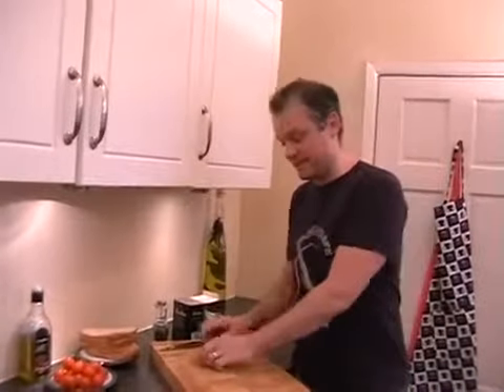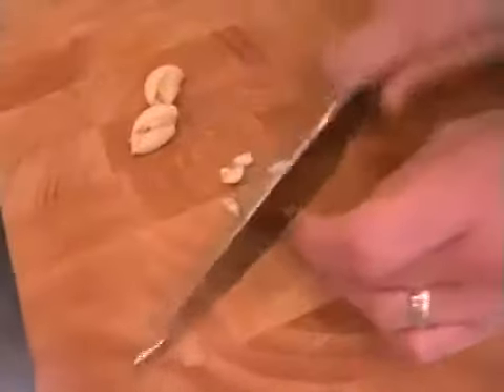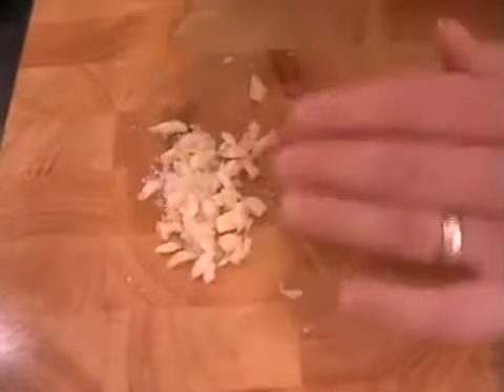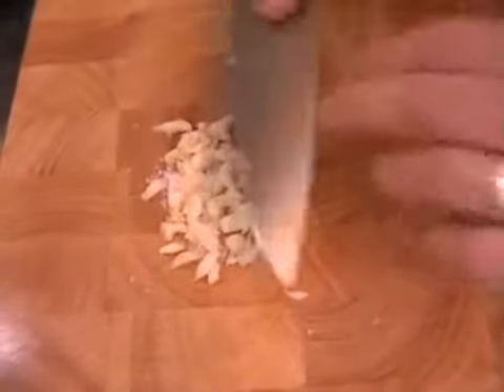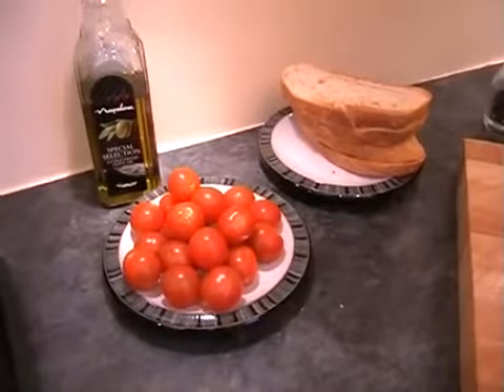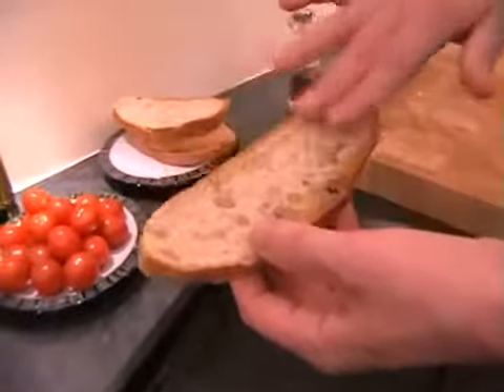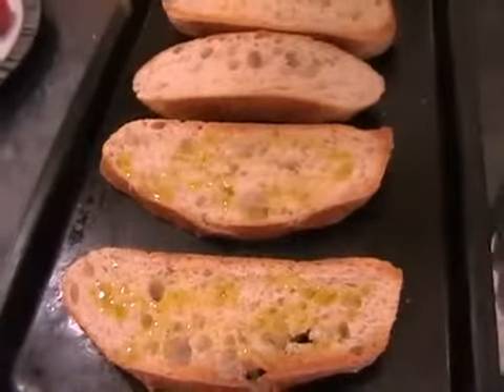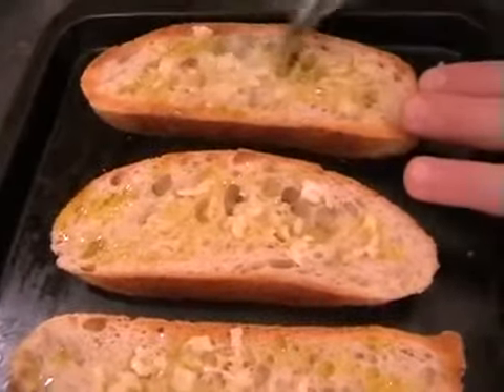Garlic & Tomato Bruschetta Cook Along Video Part 1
Garlic & Tomato Bruschetta cook-along video Part 1. For recipe visit This is a great example of a dish that .

Garlic & Tomato Bruschetta cook-along video Part 2. For recipe visit This is a great example of a dish that .

Hey friends! Yesterday I tried out a great bruschetta recipe and it turned out so yummy that I even saved the left overs and ate them more lunch today.

Welcome to Stu's Kitchen! Our master chef Stu Grayson, better known to the world of professional wrestling as Player Dos/Stupefied, can serve up a meal .